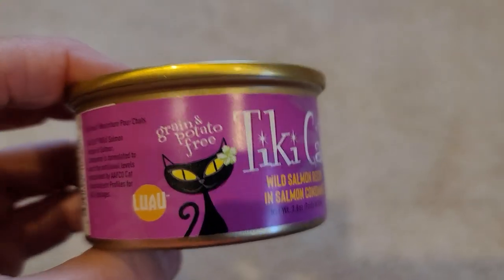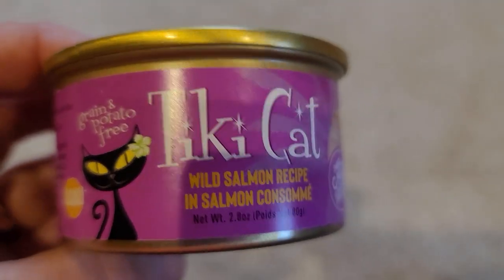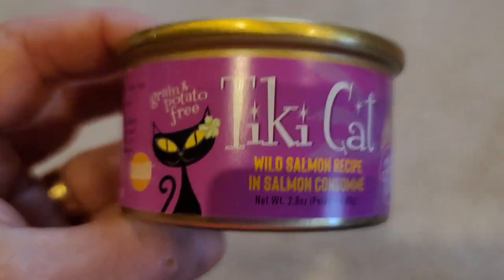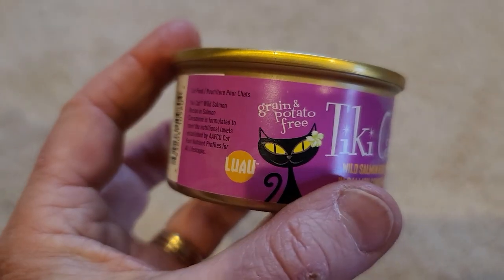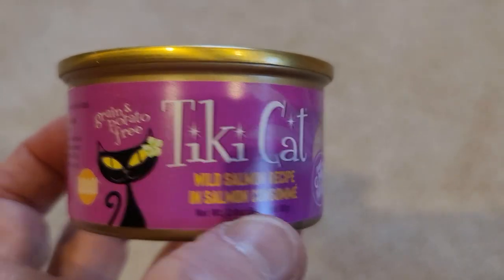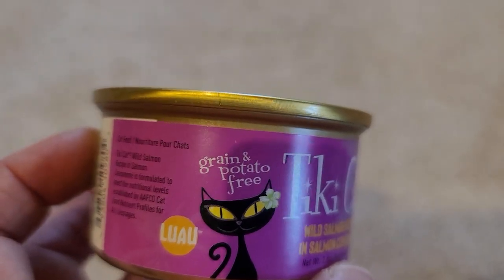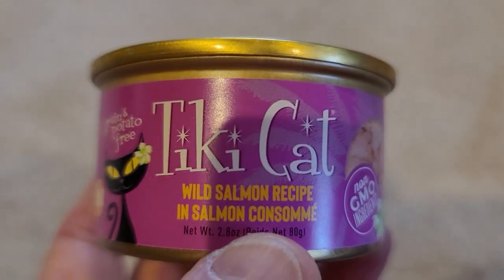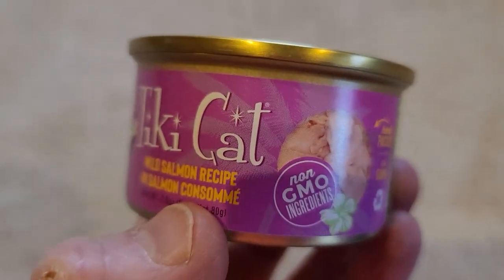Tiki Cat Wild Salmon Recipe - My Cats Favorite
Our Tiki Cat Luau Shredded Meat, Wild Salmon Recipe in Salmon Consumme, Grain-Free Balanced Nutrition Wet Canned Cat Food, 6 oz. Cans (Pack of 8) is designed to give your cat a delicious and nutritious meal. Made with wild salmon, shredded meat, and grains-free ingredients, this cat food is perfect for cats of all life stages.

This cat food is made with high-quality ingredients and is wet canned, which means it is complete and balanced. It is also grain-free, which makes it a healthier option for your cat.

This cat food is made with natural ingredients and contains no artificial flavors or preservatives. It is also made in the USA, which is another important factor in choosing cat food.

This cat food is available in a pack of 8 cans, which is perfect for everyday use. It is also a great value for the price, and it's a great way to save money on buying the cat food that you need.

Tiki Cat Luau Shredded Meat, Wild Salmon Recipe in Salmon Consumme, Grain-Free Balanced Nutrition Wet Canned Cat Food, 6 oz. Cans (Pack of 8) is the purr-fect choice for your cat.